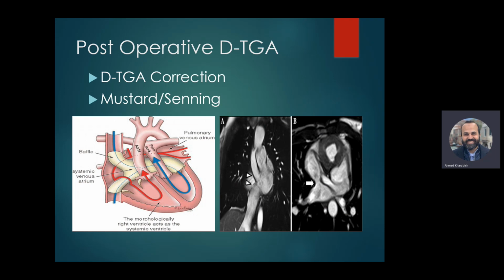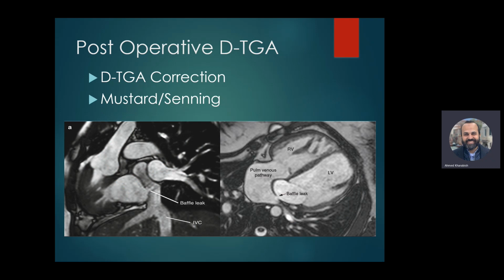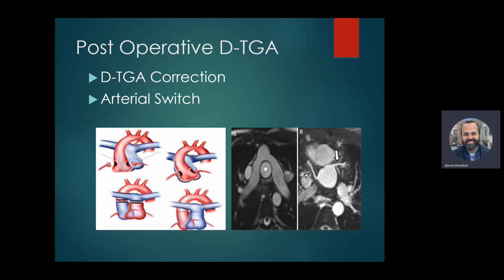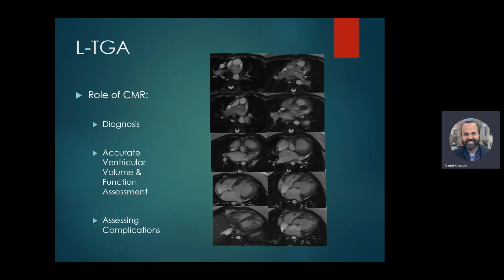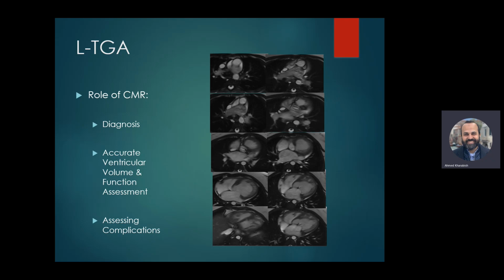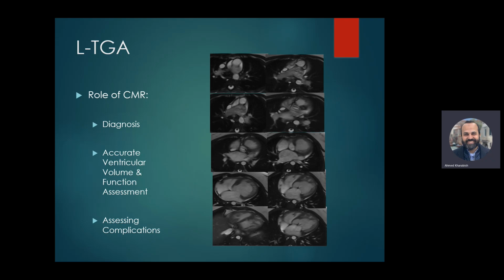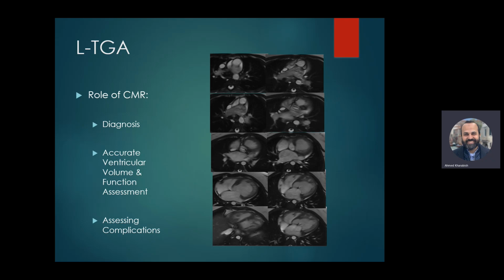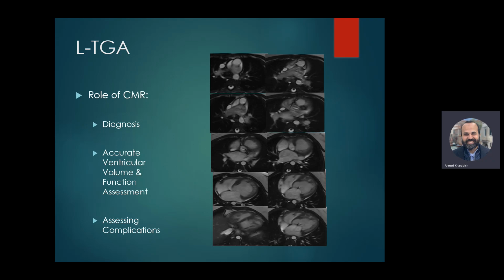TGA part 4